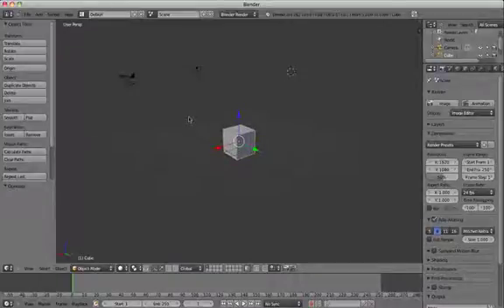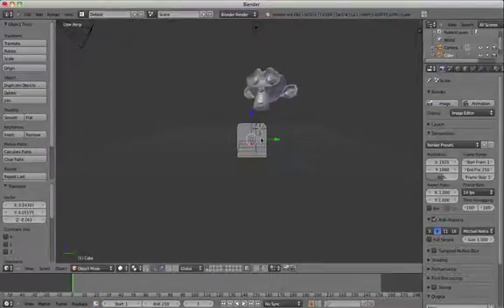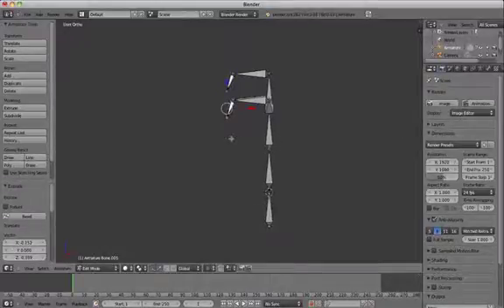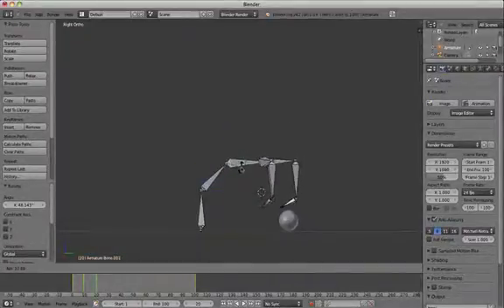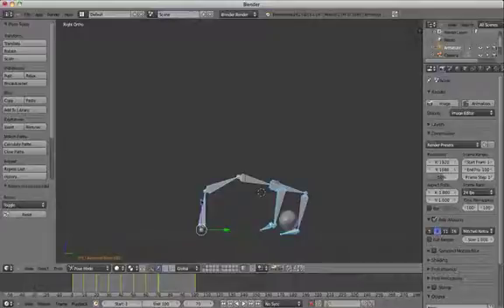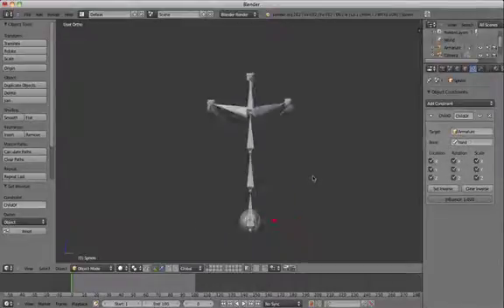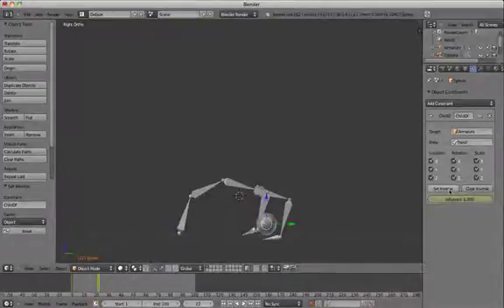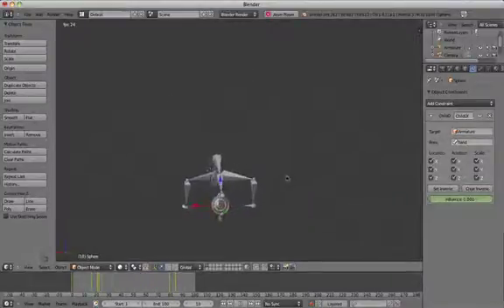Beginners Blender 3D: Tutorial 18 - Interacting with Objects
In this tutorial, you will learn how to animate parent-child relationships so that, for example, a character can pick up an object, move it and drop it somewhere else.